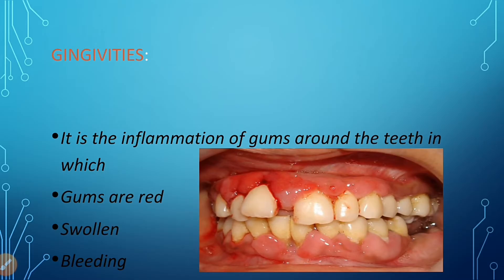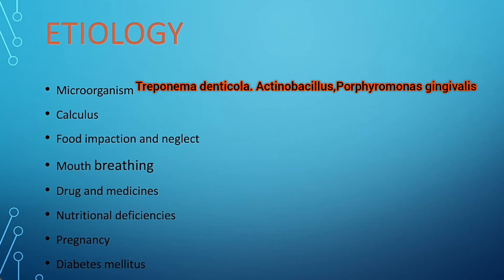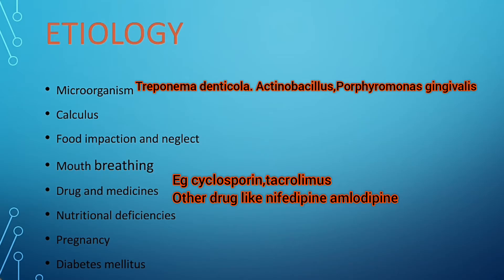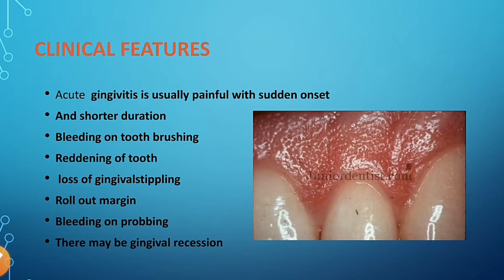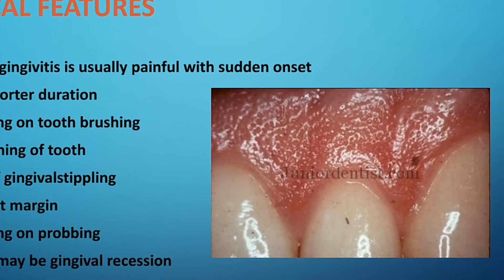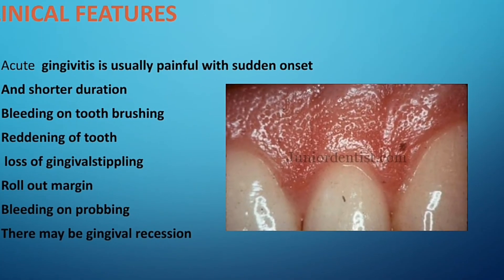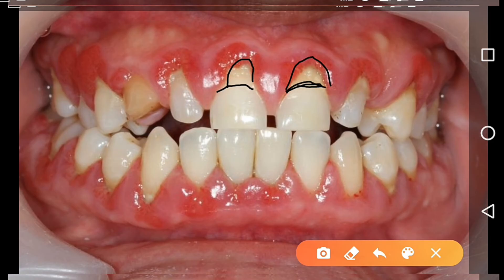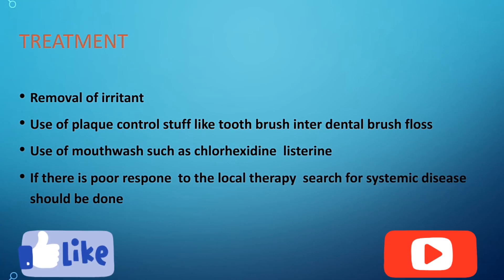gingivitis| gingivitis explained|gingivitis made easy